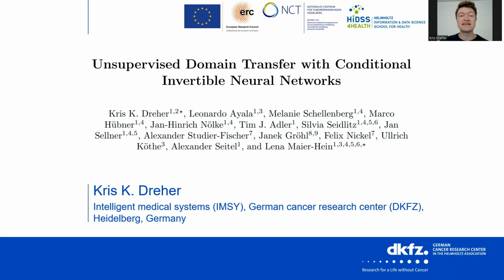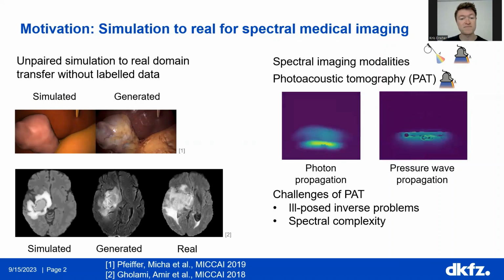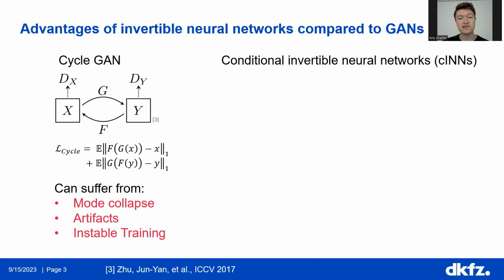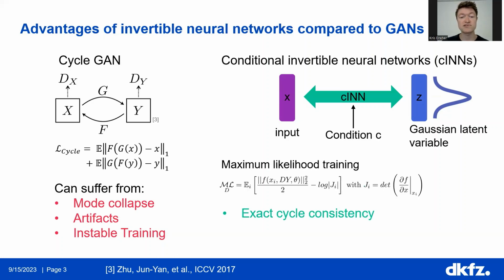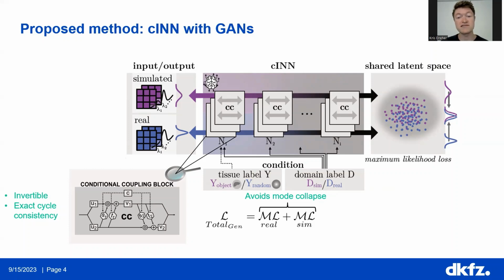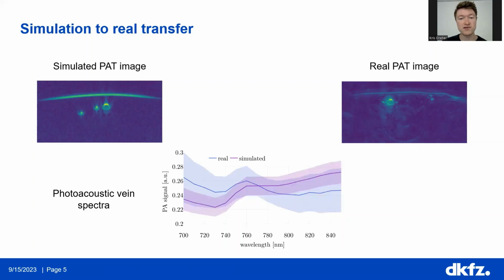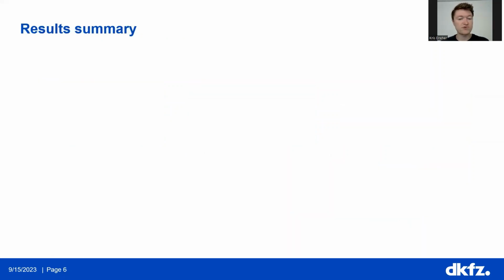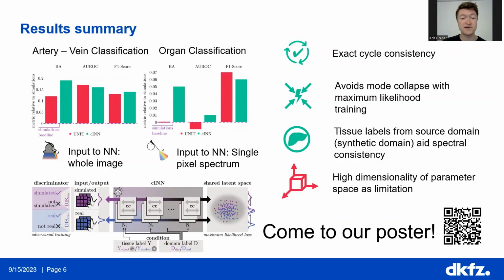MICCAI2023 | Unsupervised Domain Transfer with Conditional Invertible Neural Networks - Dreher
Synthetic medical image generation has evolved as a key technique for neural network training and validation. A core challenge, however, remains in the domain gap between simulations and real data. While deep learning-based domain transfer using Cycle Generative Adversarial Networks and similar architectures has led to substantial progress in the field, there are use cases in which state-of-the-art approaches still fail to generate training images that produce convincing results on relevant downstream tasks. Here, we address this issue with a domain transfer approach based on conditional invertible neural networks (cINNs). As a particular advantage, our method inherently guarantees cycle consistency through its invertible architecture, and network training can efficiently be conducted with maximum likelihood training. To showcase our method's generic applicability, we apply it to two spectral imaging modalities at different scales, namely hyperspectral imaging (pixel-level) and photoacoustic tomography (image-level). According to comprehensive experiments, our method enables the generation of realistic spectral data and outperforms the state of the art on two downstream classification tasks (binary and multi-class). cINN-based domain transfer could thus evolve as an important method for realistic synthetic data generation in the field of spectral imaging and beyond.